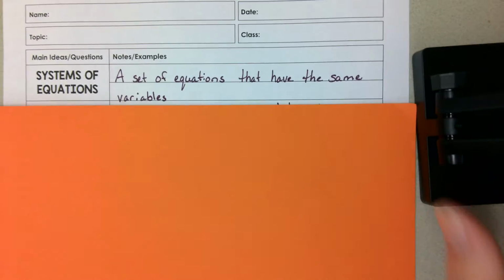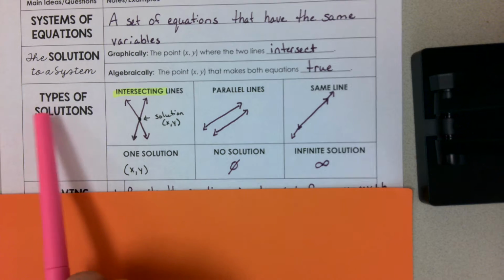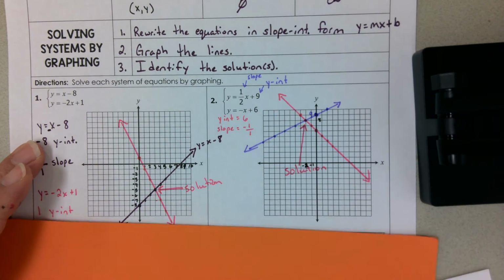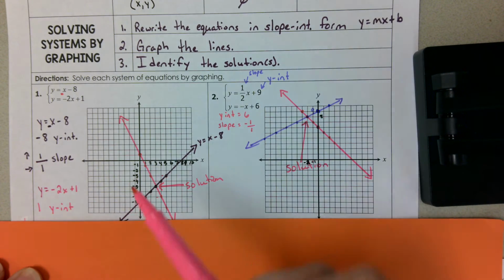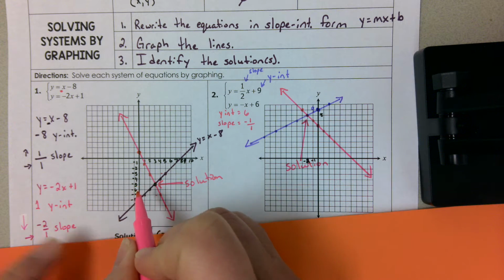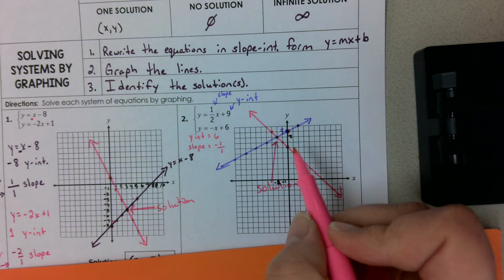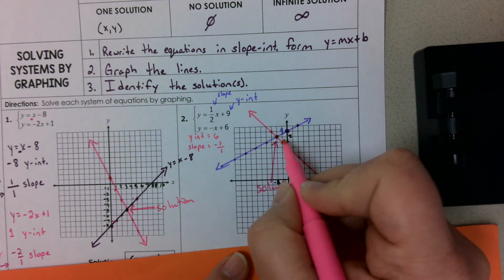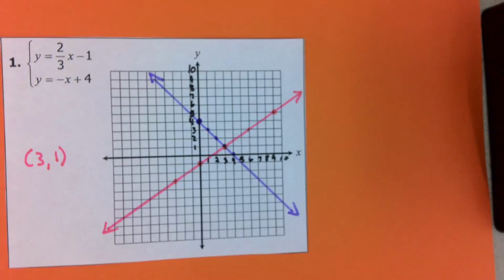System of Equations Graphing